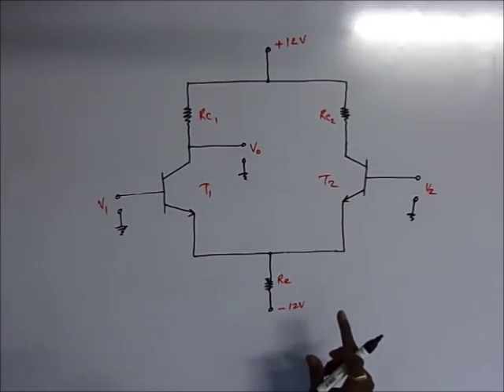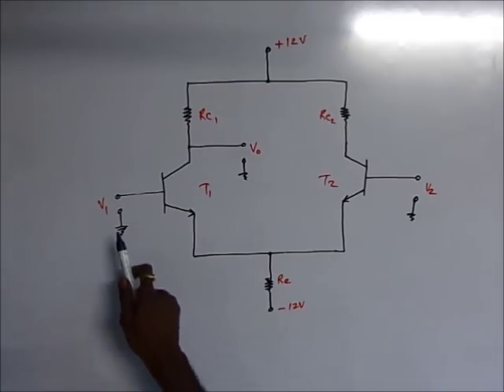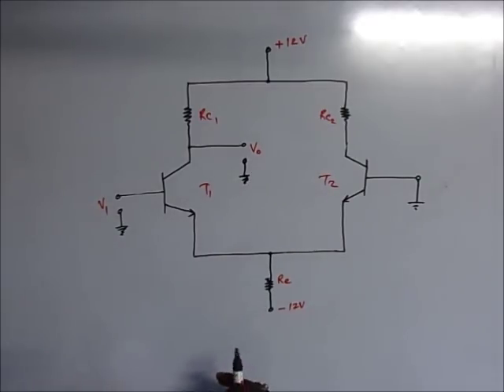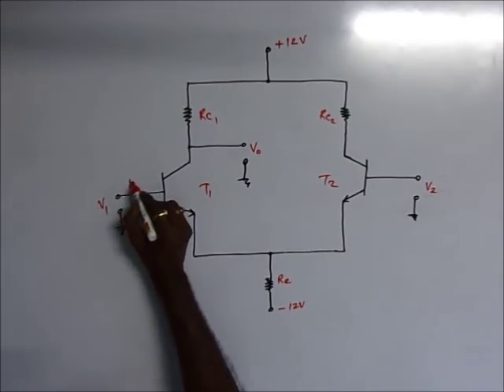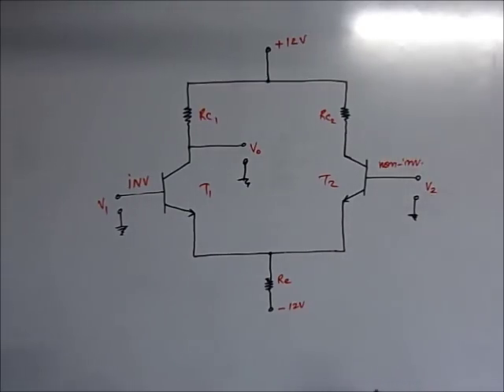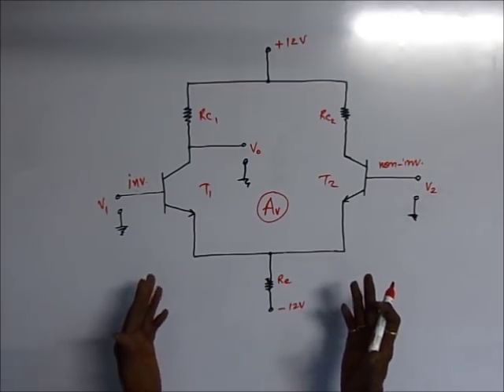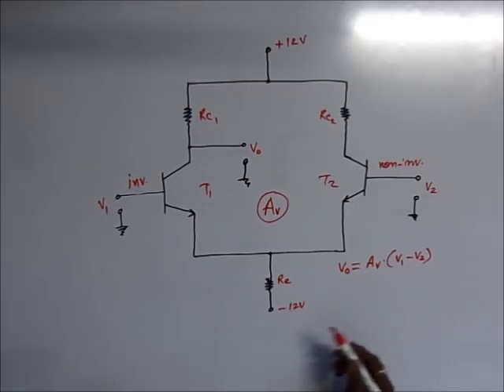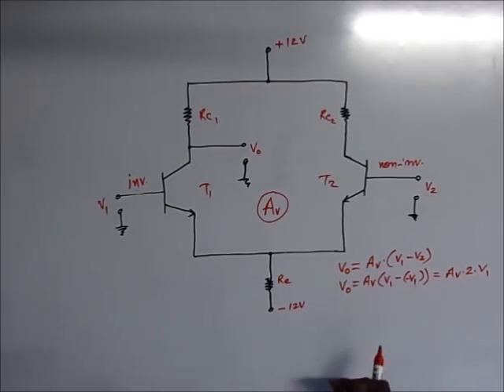Fundamentals of differential amplifier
How a differential amplifier works? The basic concepts and its simple discussion is covered in the complete book written as per the lectures by Prof. D.S.Vidyasagar.
The CMRR, common mode gain and the differential mode gain concepts are also covered.